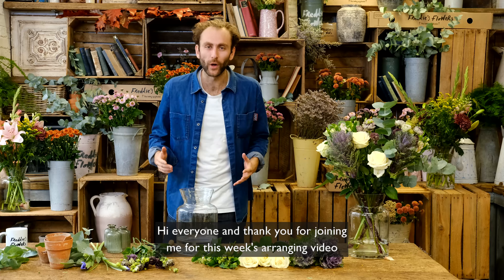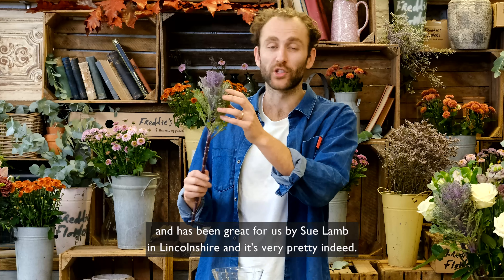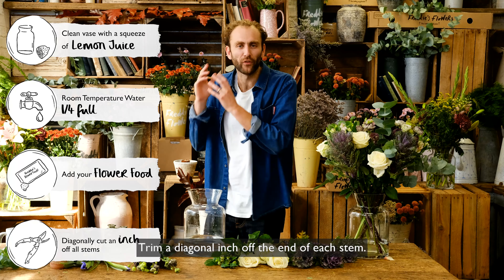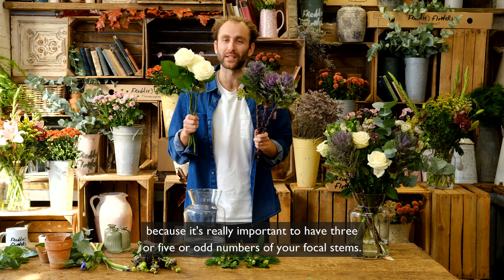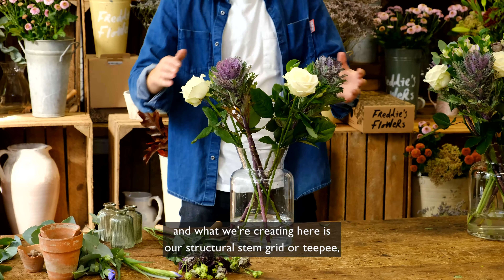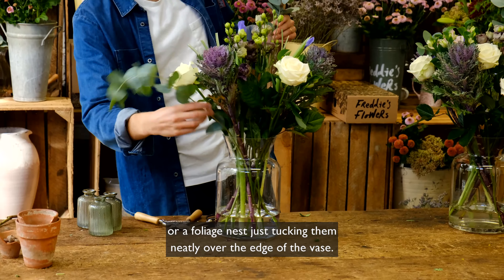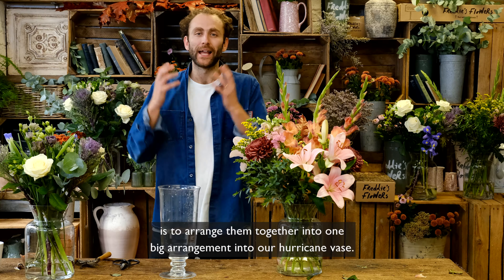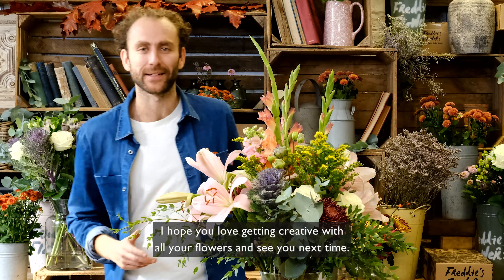Mad Hatter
This wonderful arrangement makes me think I’ve gone down the rabbit hole and reached Wonderland - it will certainly have you grinning like the Cheshire Cat! The fusion of purples, pinks, whites and greens are just the colourful ingredients you need to escape to a fantastical realm of your own...